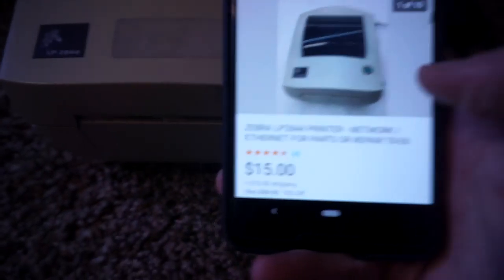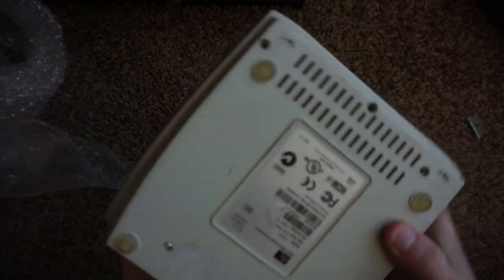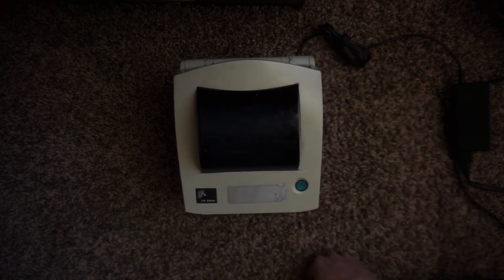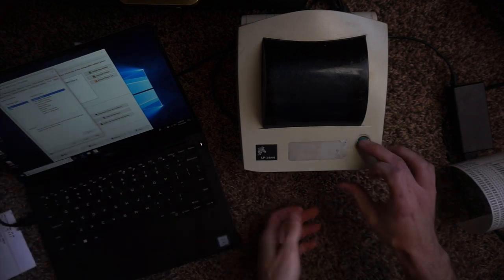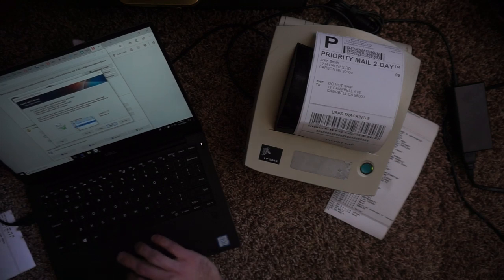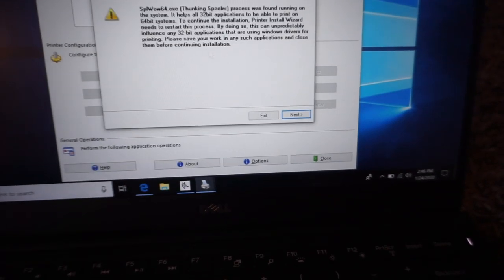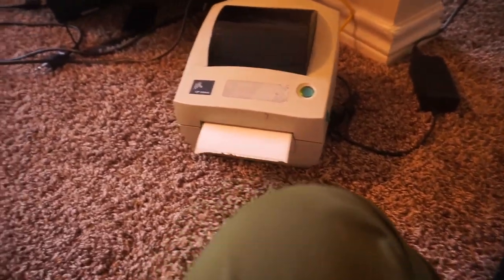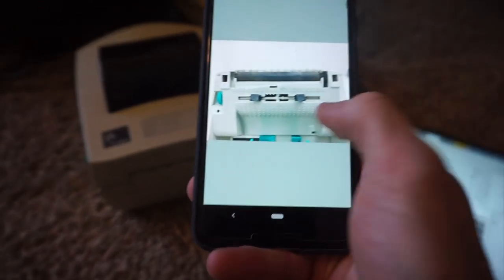I Bought a "Broken" Zebra Thermal Label Printer from eBay for $25 LETS FIX IT!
Missing the power supply?

We take a look at $25 Zebra LP2844 that was listed as for parts/repair on ebay.

These little compact label printing machines are absolutely awesome.

These printers take this type of cable
Usually you can buy one at a thrift for cheap or find it around the house =) These printers take this type of cable
Usually you can buy one at a thrift for cheap or find it around the house =)

Mac ✅
PC ✅
Chromebook 🚫
Mobile 🚫
Wireless 🚫
Non-Proprietary Labels 👍

Mac ✅
PC ✅
Chromebook 🚫
Mobile 🚫
Wireless 🚫
Non-Proprietary Labels 👎

Mac ✅
PC ✅
Chromebook 🚫
Android Mobile ✅
iOS  ✅
Wireless ✅
Non-Proprietary Labels 👎

Mac ✅
PC ✅
Chromebook ✅
Android USB-C Mobile ✅
iOS  🚫
Wireless 🚫
Non-Proprietary Labels 👍

Mac ✅
PC ✅
Chromebook ✅
Android USBC Mobile 🚫
iOS  🚫
Wireless 🚫